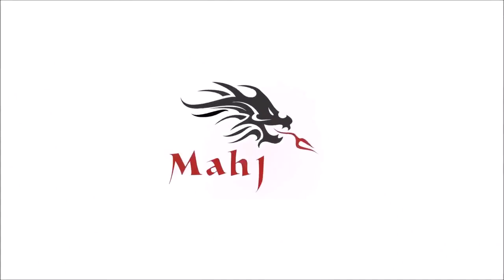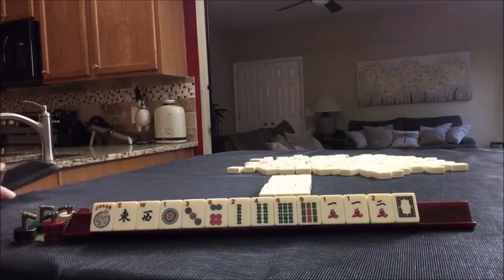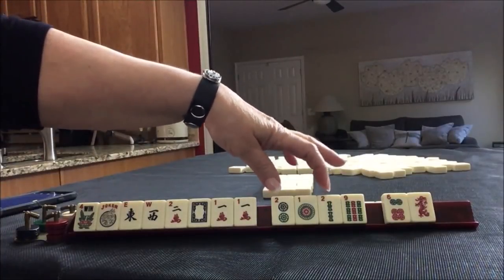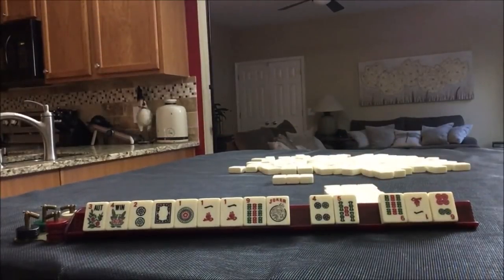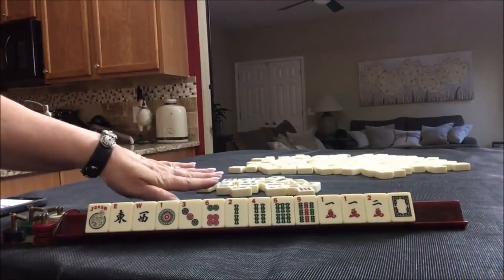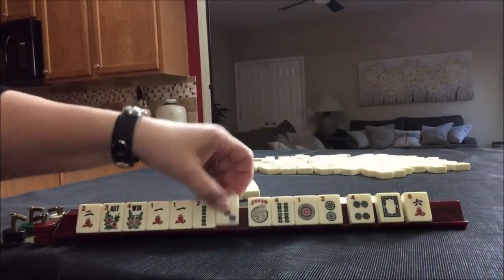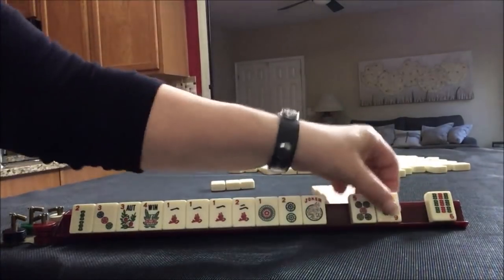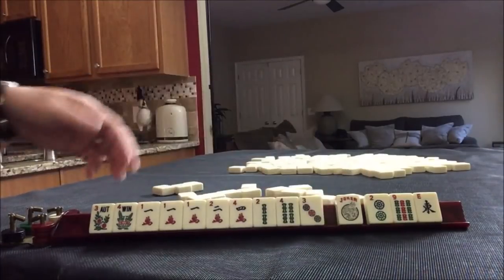National Mah Jongg League Charleston Chain Reaction 20190415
Michele Frizzell
Instructor, Group Leader, Avid Player